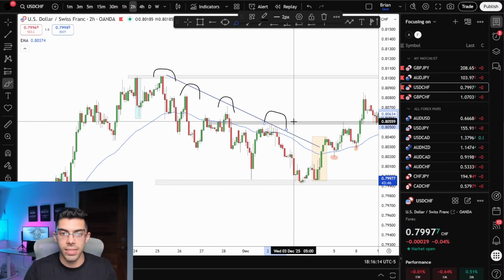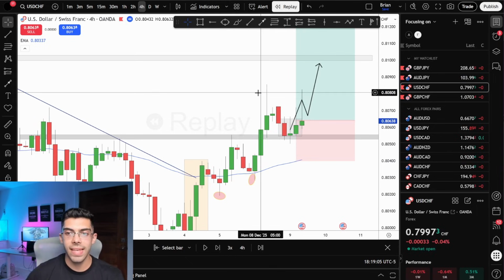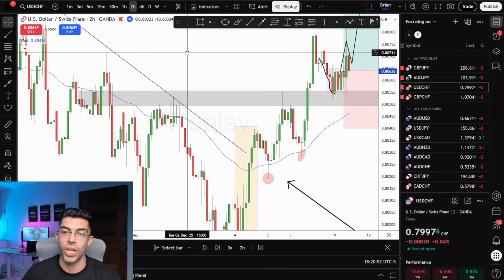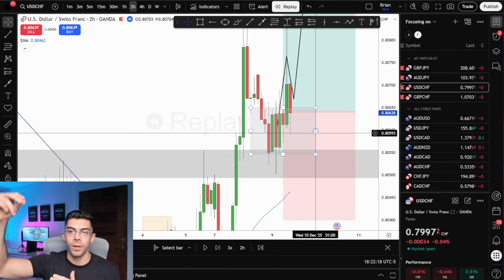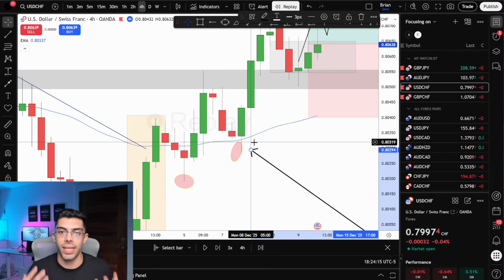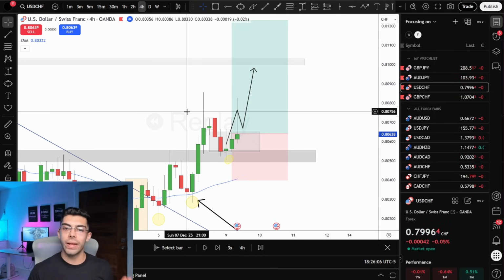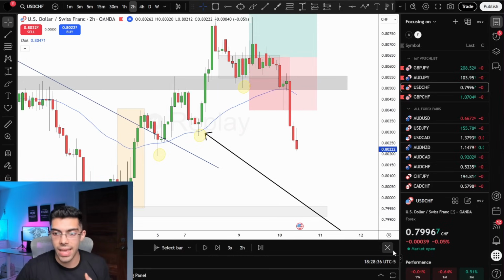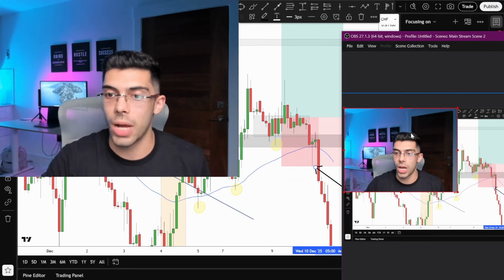Best Swing Trading Strategy Had 1st Loss in 6 Weeks (-$6,000)